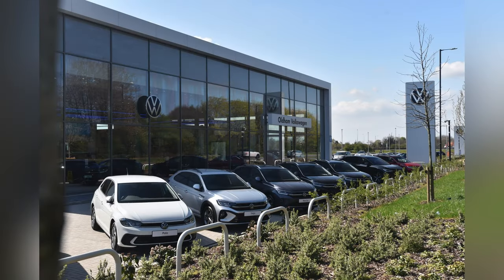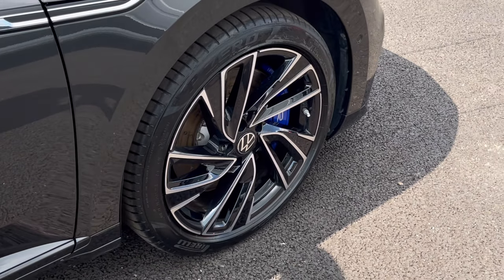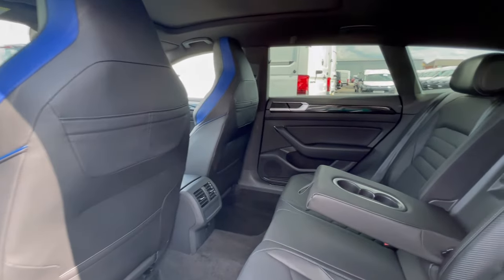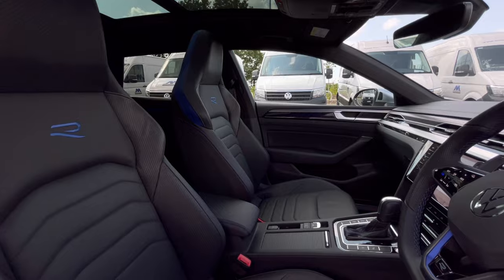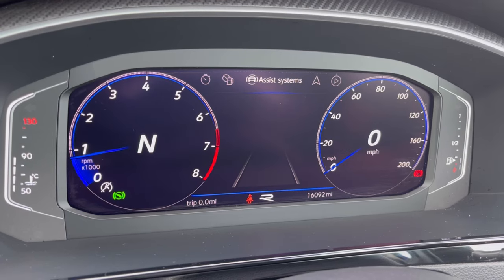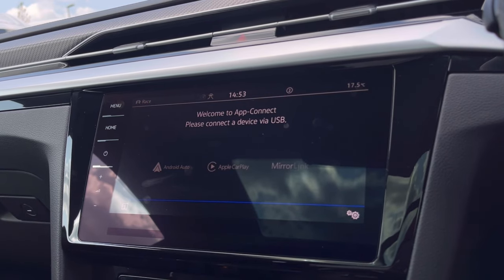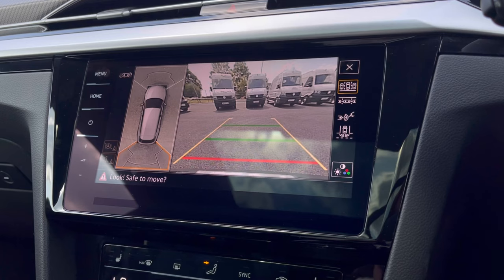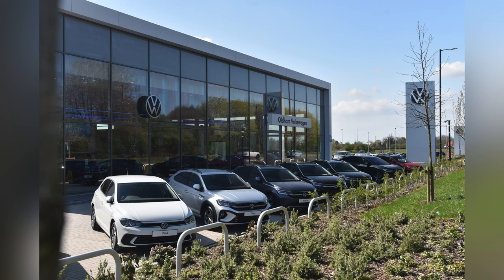Approved Used Volkswagen Arteon Shooting Brake 2.0 TSI 320PS R 4Motion | Oldham Volkswagen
Just arrived in stock this Approved Used Volkswagen Arteon Shooting Brake R 2.0 TSI 320PS 4MOTION in Manganese Grey paint, is now available for sale from Oldham Volkswagen.

Vehicle Spec –
Reg - KN72RFY
Age -2022 (72)
Miles - 16,083
Fuel Type - Petrol
Transmission - Automatic

- 19" 'Adelaide' - Black diamond-turned alloys
- "Discover Pro" Navigation system with Digital cockpit - Upgraded
- 'Assistance plus pack' – Area View - Upgraded
- Heated Front Seats / Heated Steering